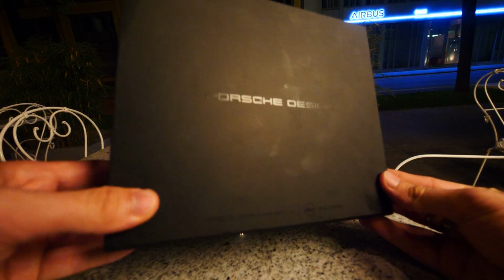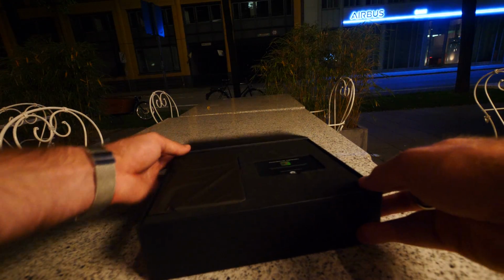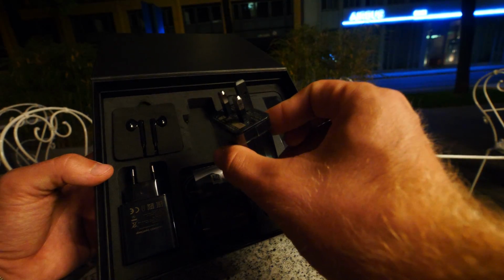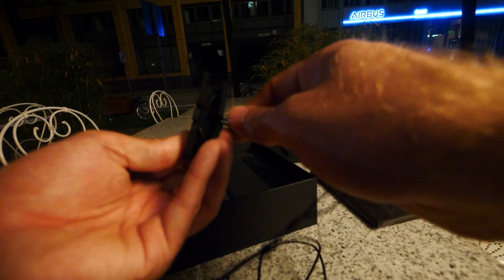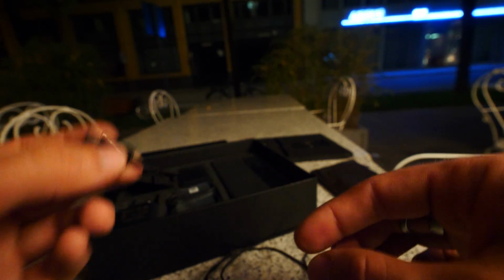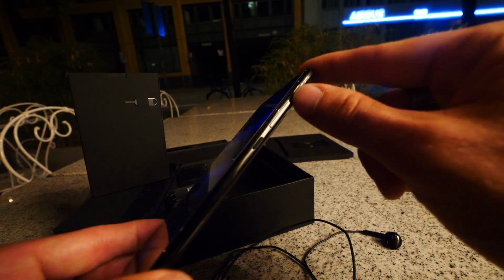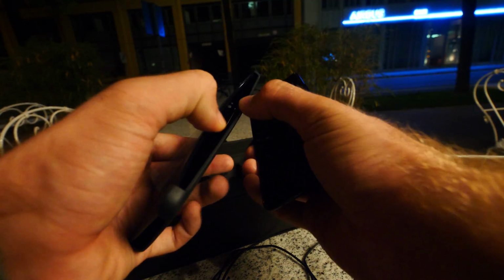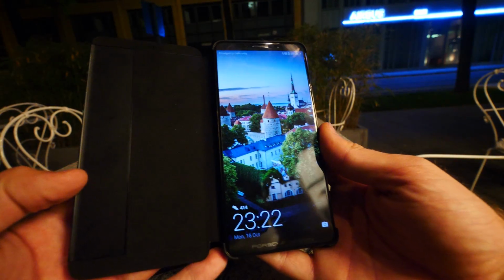1700 USD for a Smartphone? Porsche Design Huawei Mate 10 Unboxing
- After the Succesful Launch of the first Huawei Smartphone with Porsche Design Cooperation, it is time for the Second one. The new Huawei Mate 10 Porsche Design has the same price and buyers in Mind. There are multiple Chargers in the box, premium packaging and also a sweet case.

The Hardware of the Smartphone itself is except for the color no different from the regular Huawei mate 10 Pro. But there is more internal (non expandable Memory) built in with 256GB.

Would you spend 1700 US Dollars on this beauty?

This Video was shot in 4K with the Panasonic GH5 and this 7-14mm lens